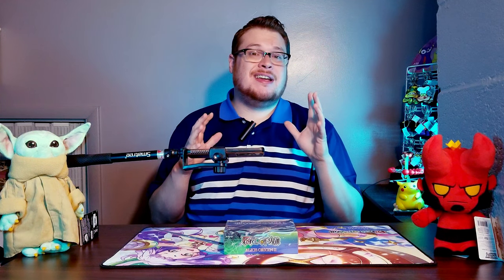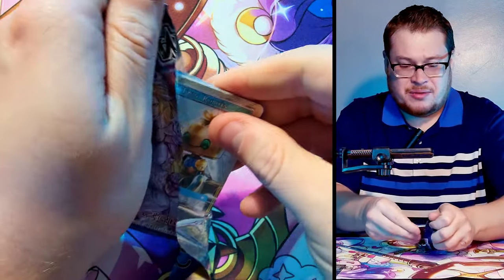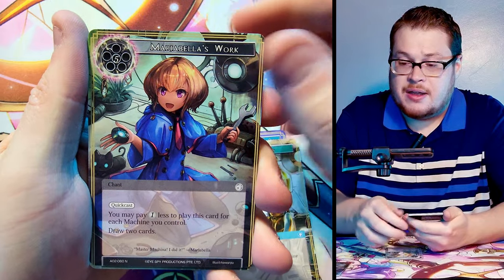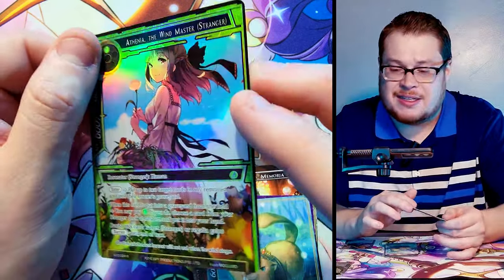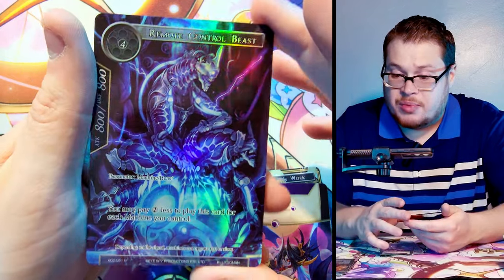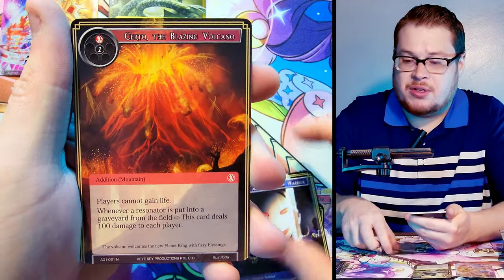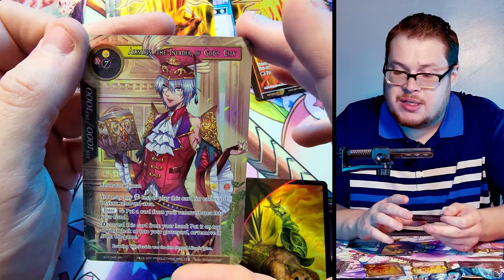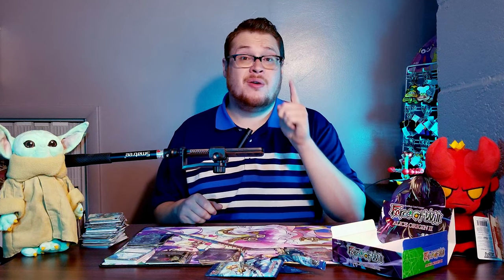Rise of The MACHINA! - ALICE ORIGIN II Booster Box Cracking | FORCE OF WILL TCG